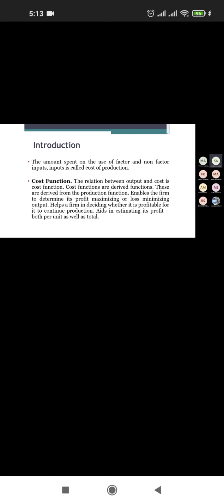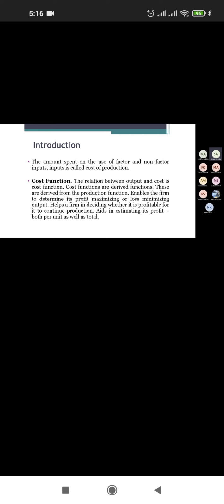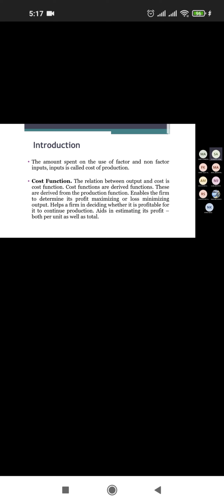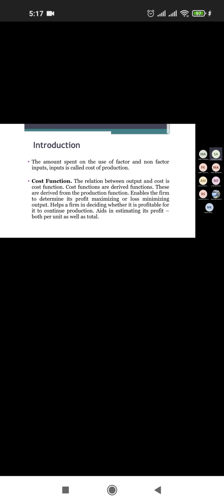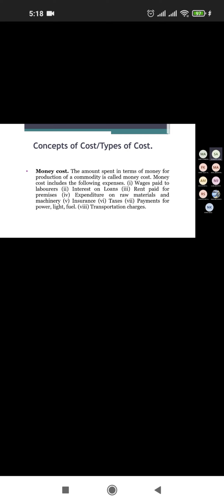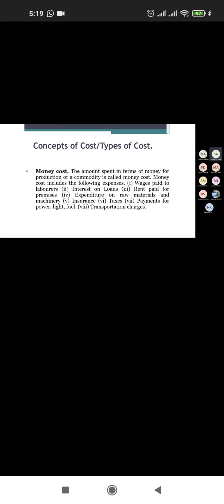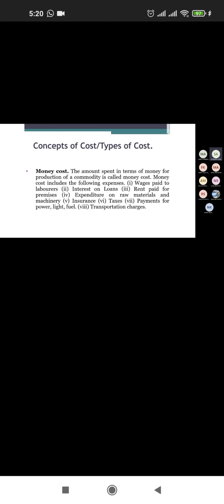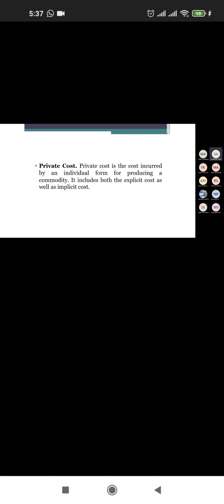Introduction to Cost Theory; The Types of Cost; e.g. Short Run &Long Run Cost Function.